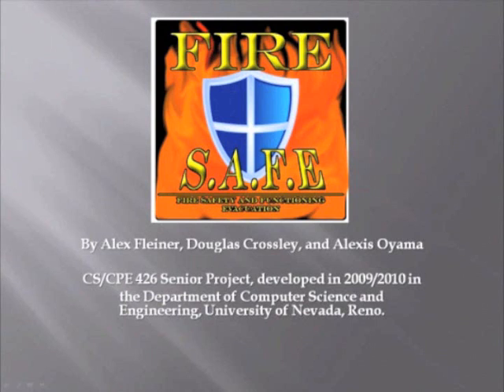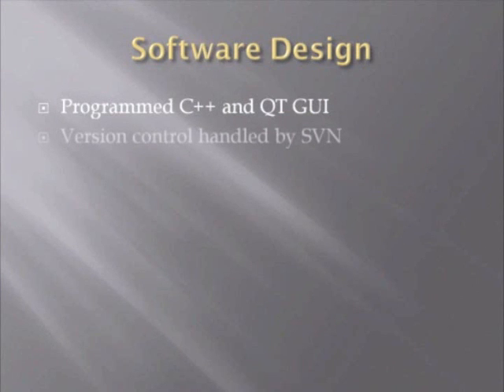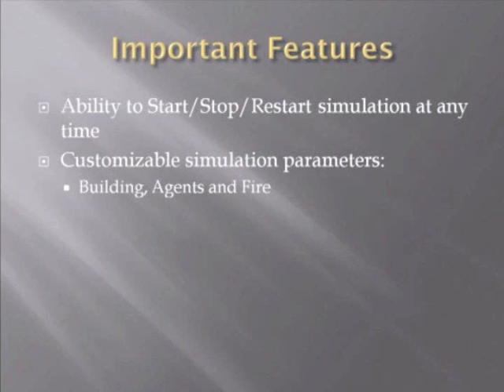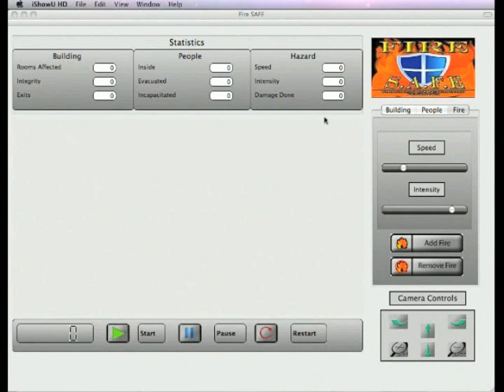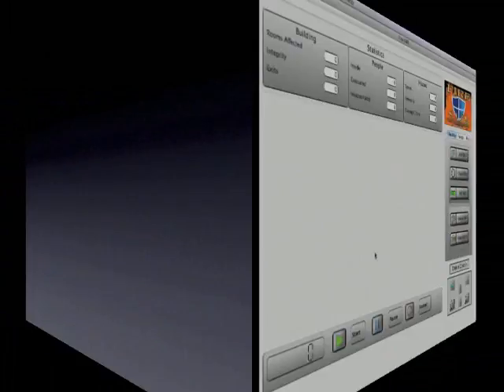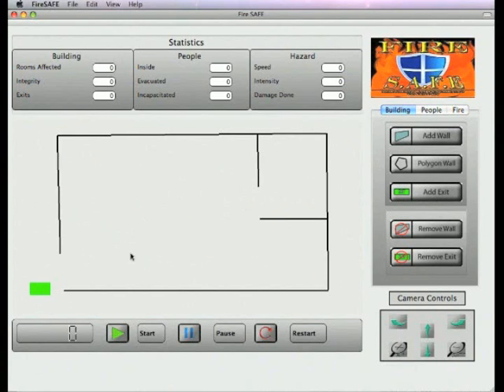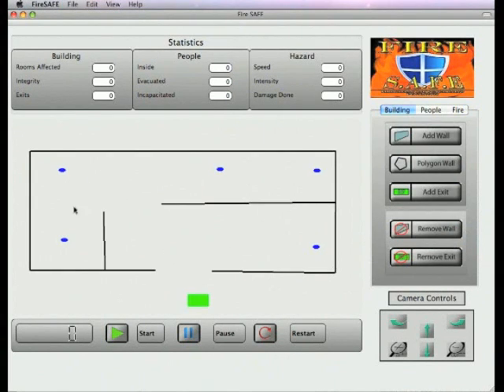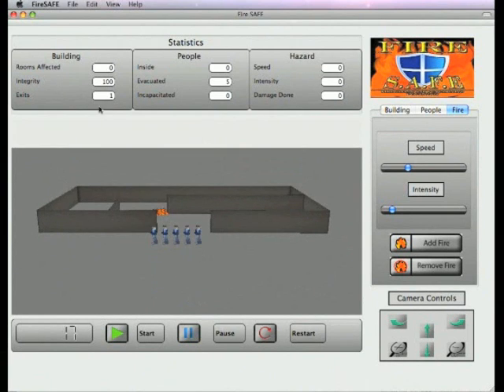Fire S.A.F.E.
Fire S.A.F.E. (Fire Safety and Functional Evaluation). Simulating fire evacuation to allow user to test building layouts by gathering the statistics from the simulation. This project was developed by Alexis Oyama, Douglas Crossley, and Alex Fleiner in the Department of Computer Science and Engineering, University of Nevada, Reno, 2010.